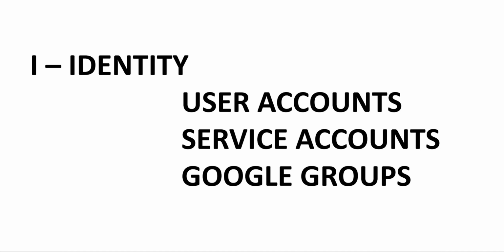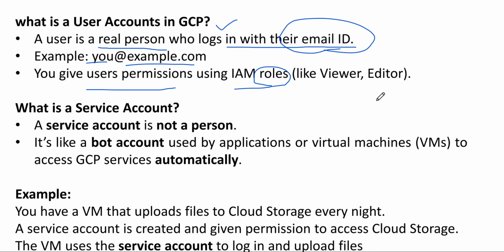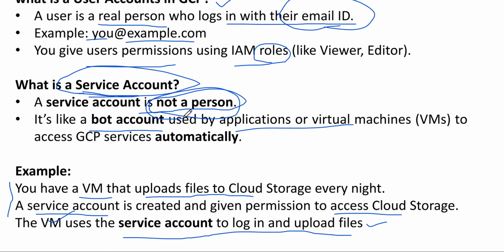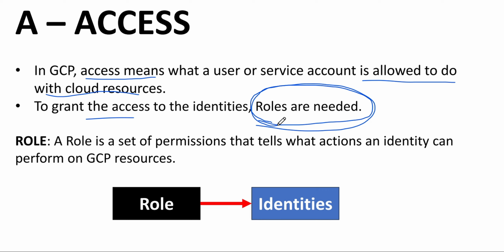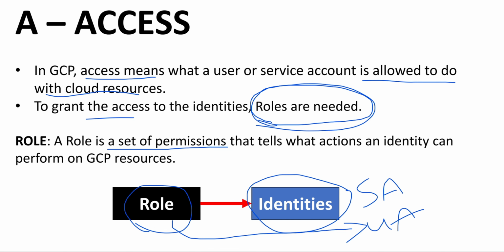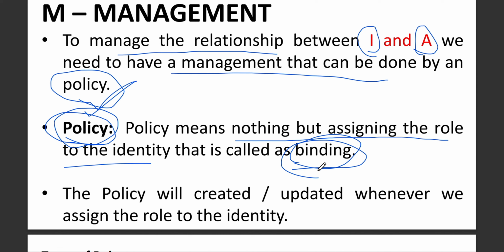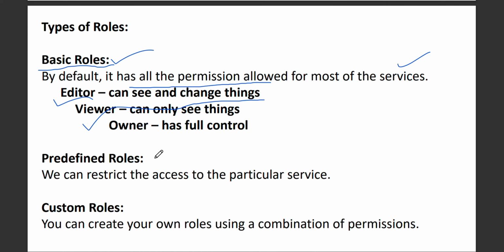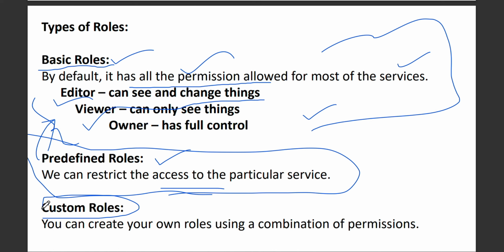Gcp Iam & Admin Theory Explanation | GCP COURSE